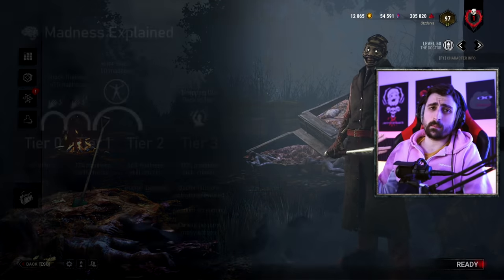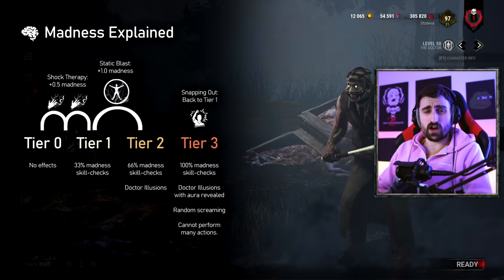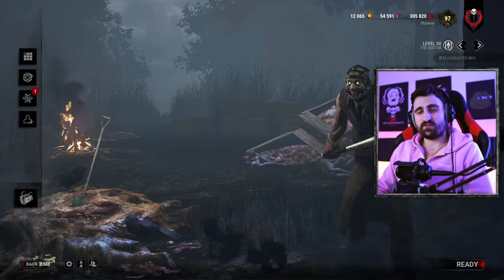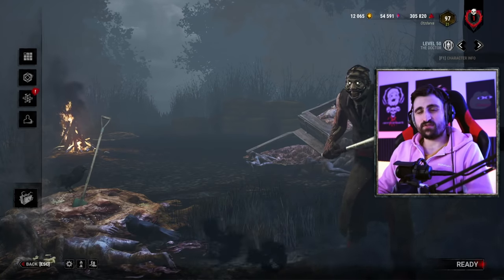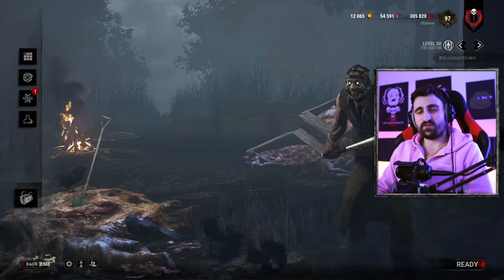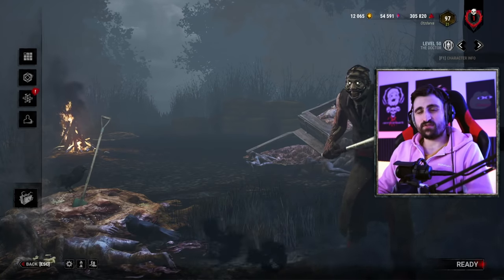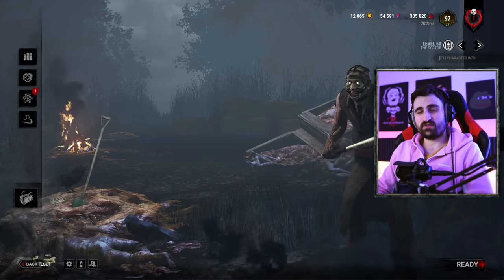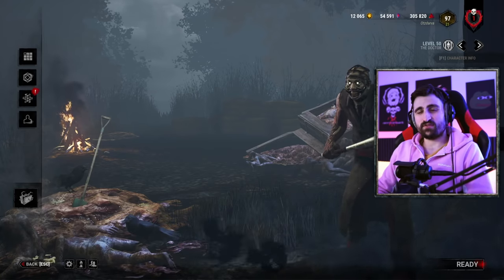50 Win Streak on Doctor | Dead by Daylight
This video explains the general strategy I followed to get 50 wins in a row with Doctor. For the purpose of this challenge, we consider a win getting four kills (or three kills if they escape after hatch). Lots of people disconnected on us this time...

00:00 Introduction
01:30 Madness Breakdown
08:57 Build Explanation
15:10 Match #1
23:46 Match #2
34:37 Match #3
40:14 Match #4
48:15 Match #5